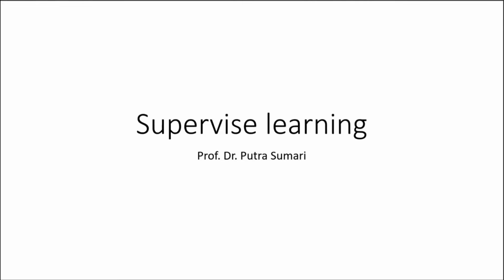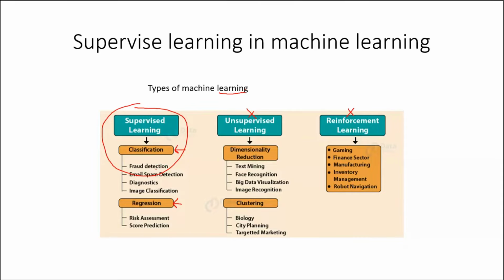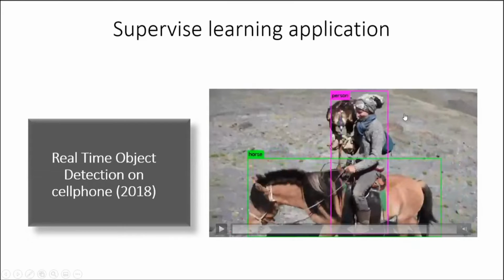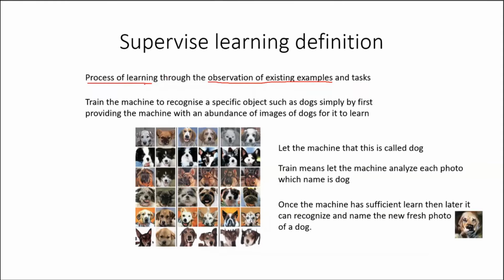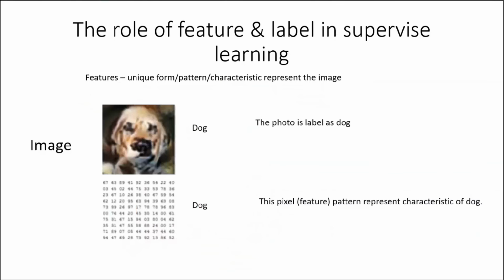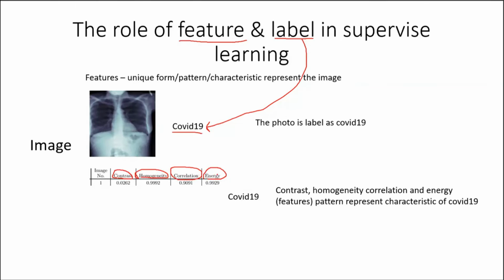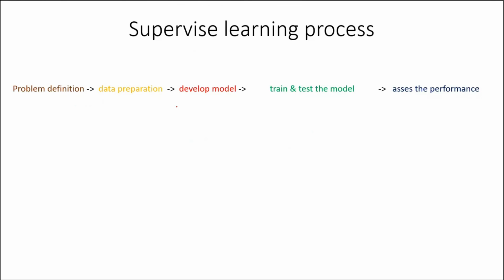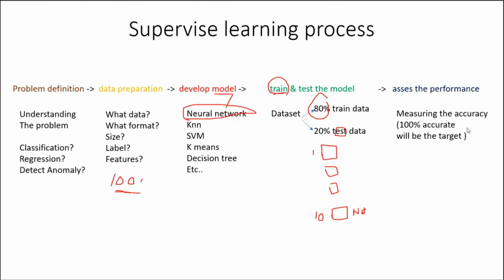Multimodal Information Retrieval Lucture 3a